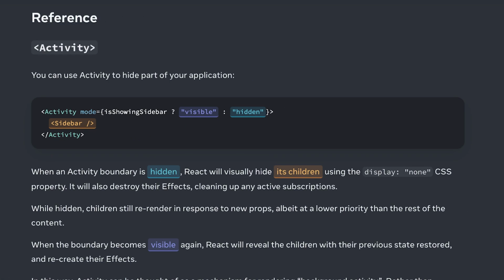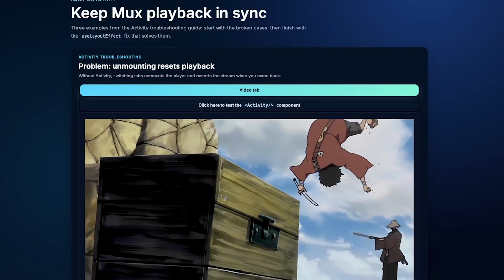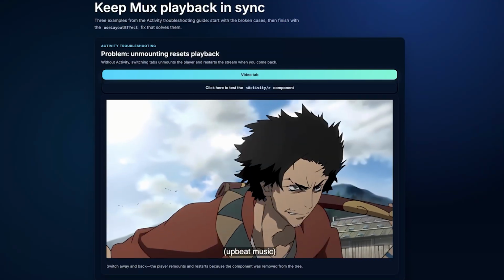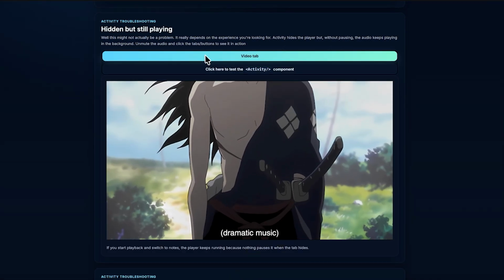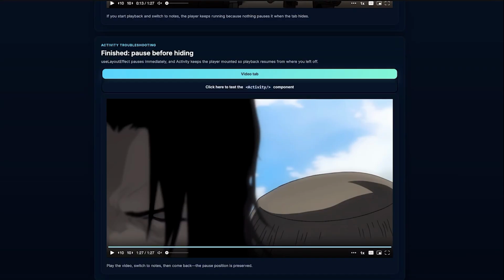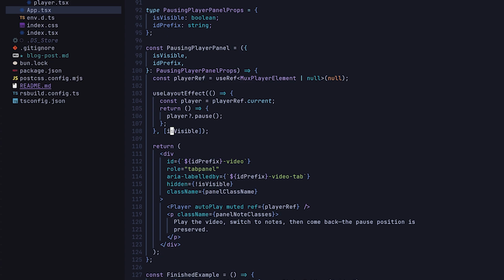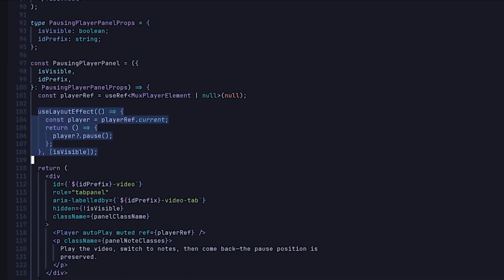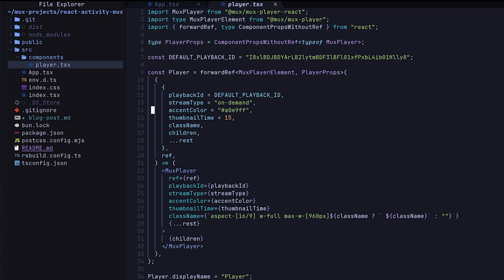You Have to Use This New React Component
This video explains how React components unmount and lose state when hidden, causing videos to restart. We demonstrate a solution using an "Activity" boundary to manage component visibility and preserve state management. Learn more about react component lifecycle and "react basics" in this quick react tutorial.

Chapters
0:00 - The Problem with Unmounting React Components
0:27 - Introduction to the React Activity Component
1:10 - Scenario 1: Conditional Rendering Issues
2:07 - Scenario 2: Preserving Playback State with Activity
2:51 - Scenario 3: Advanced Pause Logic with useLayoutEffect
4:28 - Implementation Details and Mux Player Integration
4:59 - Conclusion and Benefits for Stateful UIs